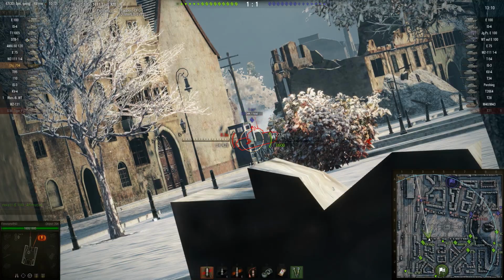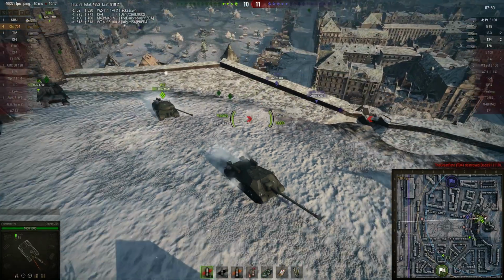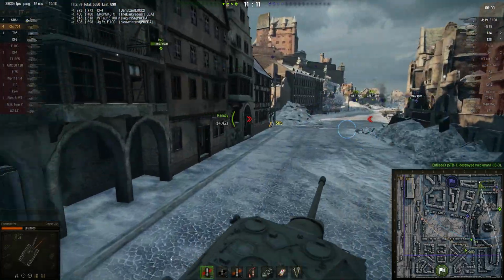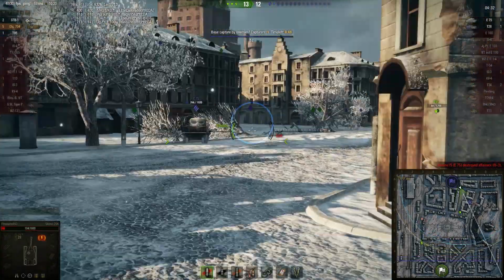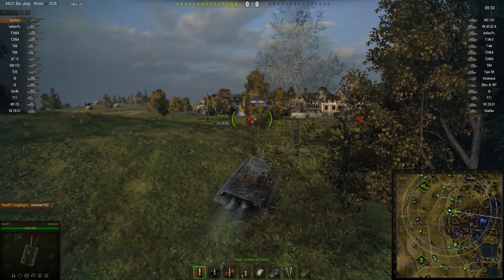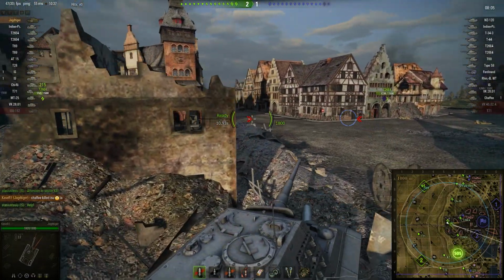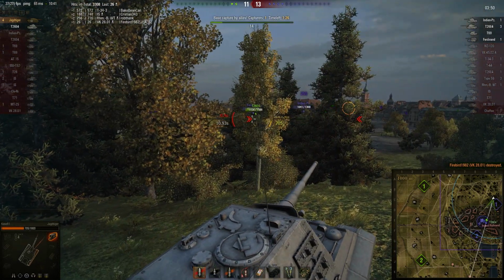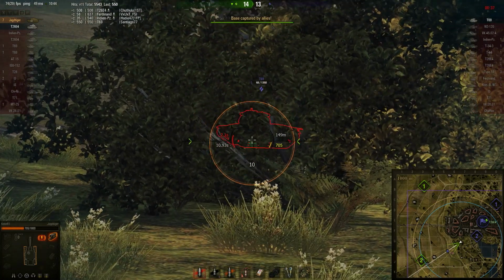World of Tanks Replay | Obj. 704 | Jagdtiger